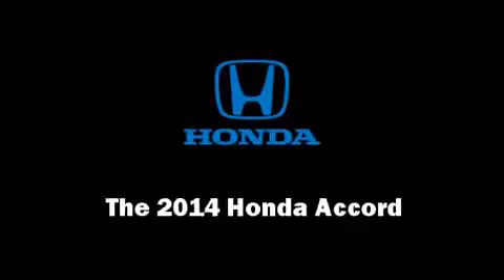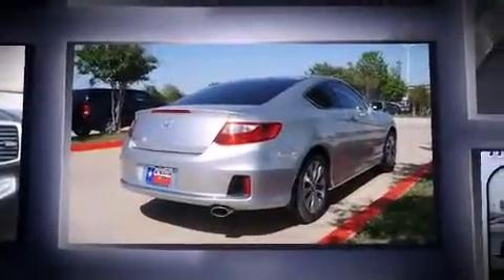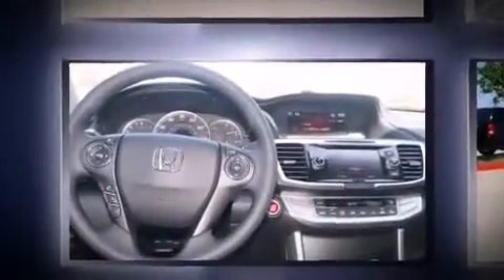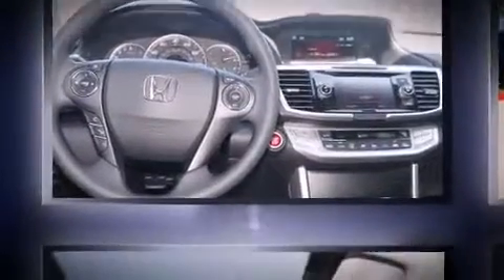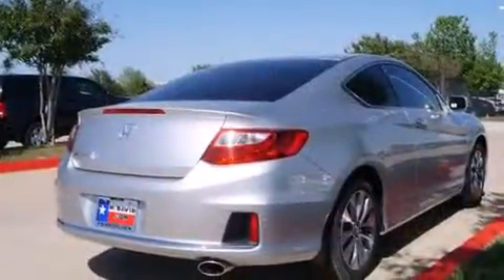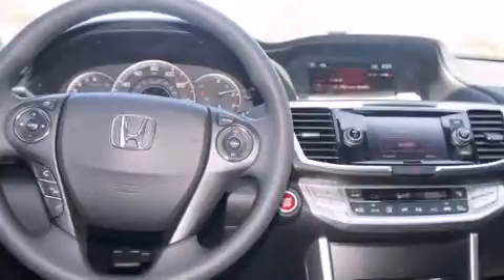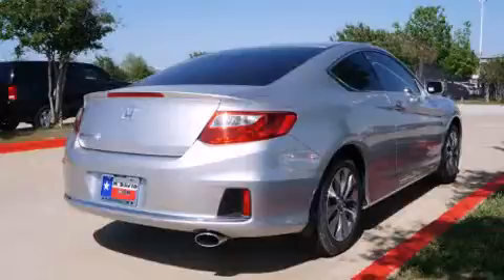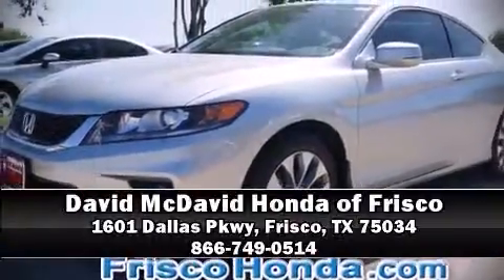2014 Honda Accord 2dr I4 CVT EX PZEV in Frisco, TX 75034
The 2014 Honda Accord. This 2 door, 5 passenger coupe offers the latest in technological innovation and style. Honda made sure to keep road-handling and sportiness at the top of it's priority list. Under the hood you'll find a 4 cylinder engine with more than 170 horsepower, and for added security, dynamic Stability Control supplements the drivetrain. Honda prioritized fit and finish as evidenced by: 1-touch window functionality, a tachometer, front bucket seats, automatic temperature control, turn signal indicator mirrors, an overhead console, and remote keyless entry. For drivers who enjoy the natural environment, a power moon roof allows an infusion of fresh air. You and your passengers will enjoy the stereo system, which includes a CD player with MP3 capability, steering wheel mounted audio controls, and 6 speakers, enhancing the audio experience throughout the interior. Take assurance in side curtain airbags, providing head protection in the event of a severe collision. Our experienced sales staff is eager to share its knowledge and enthusiasm with you. We'd be happy to answer any questions that you may have. We are here to help you.